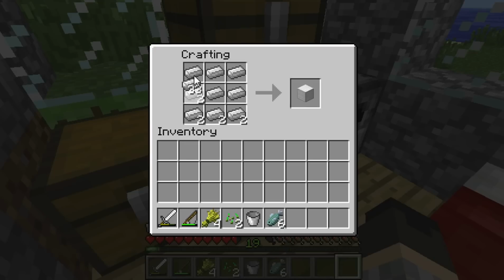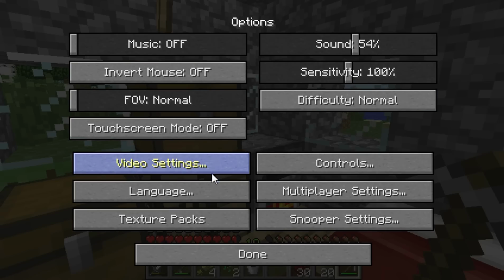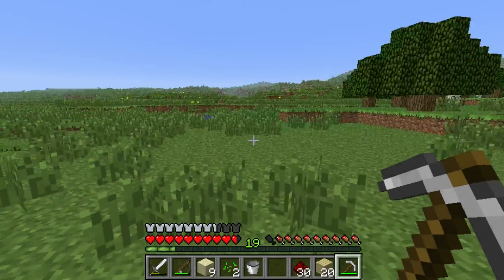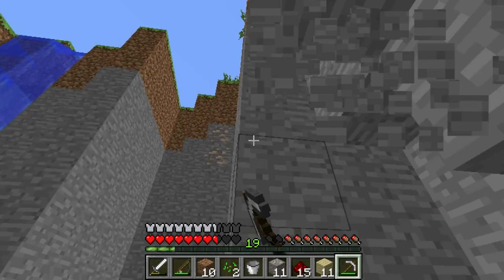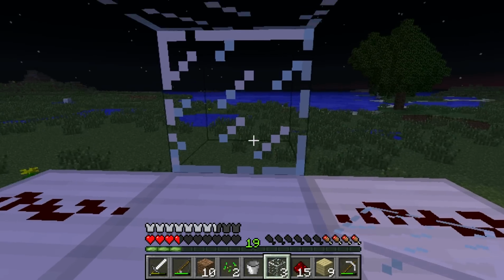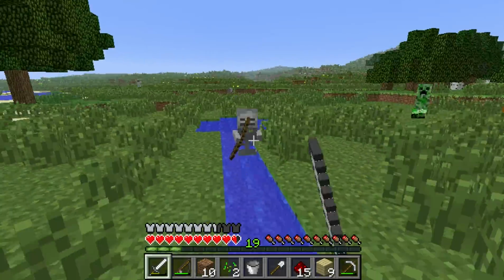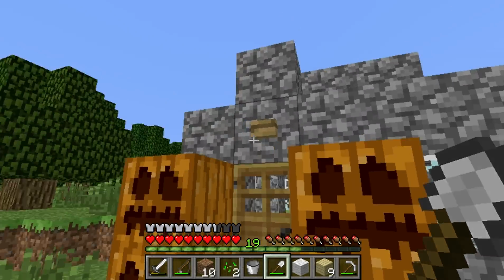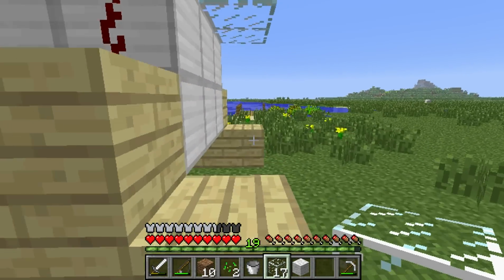Minecraft Series: Engineering! (Episode 5)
Hey guys! I am almost ready to go, but I need to get some more iron!